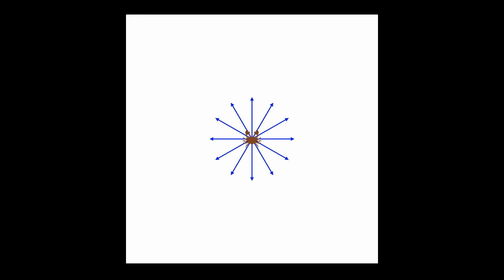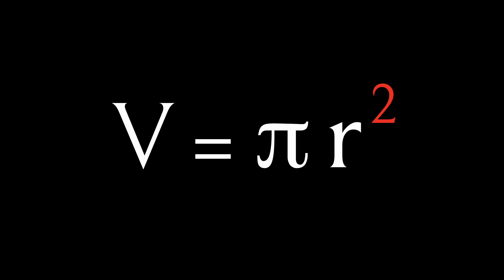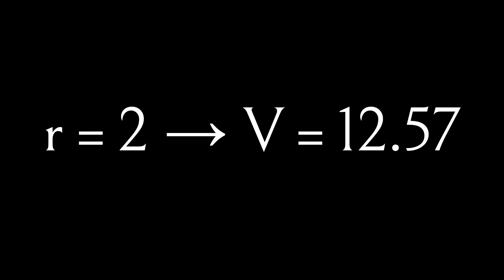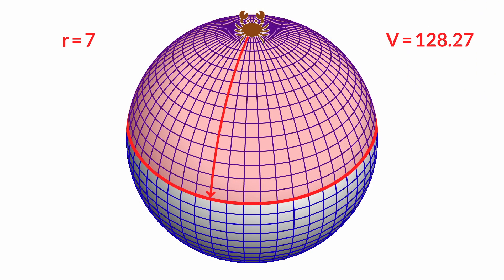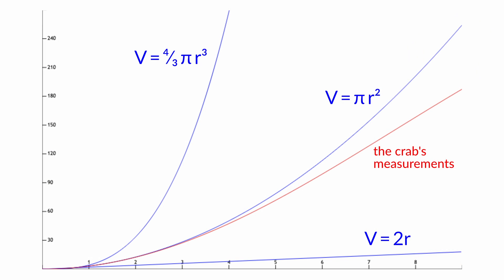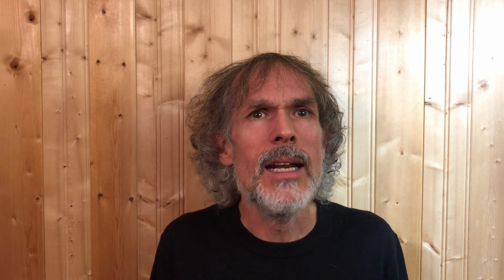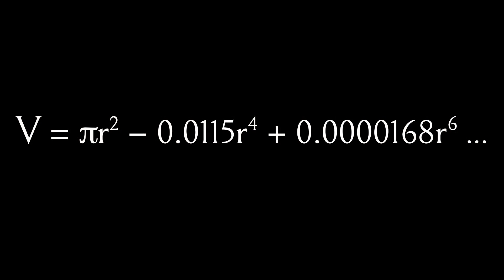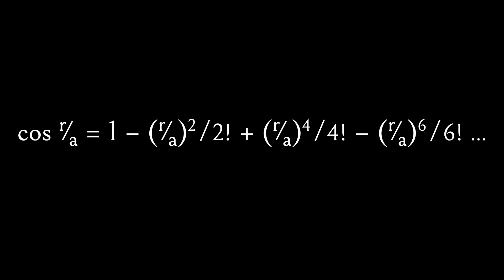How to measure the curvature of space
What if you’re inside a universe, and you want to measure the curvature of space?

It’s important because getting a measure of the curvature of the hypergraph takes us one step further in Jonathan Gorard’s derivation of General Relativity from Wolfram Physics.

Einstein’s equations relate the curvature of space to the presence of matter. So if we’re going to prove that Einstein’s equations follow from the Wolfram model, we’re going to need that measure of the curvature of the hypergraph.

Once again, a two-dimensional crab comes to the rescue, given us a way to measure the curvature of a universe from inside that universe.

See Stephen Wolfram’s announcement under Curvature in Space & Einstein’s Equations, also included as the introduction to his book A project to find the Fundamental Theory of Physics page 20, for more on measuring the curvature of space

The Last Theory is hosted by Mark Jeffery founder of the Open Web Mind

Prefer to listen to the audio? Search for The Last Theory in your podcast player, or listen